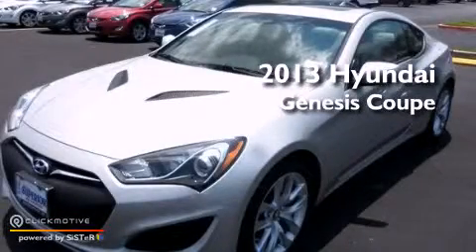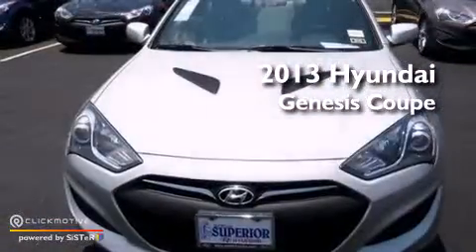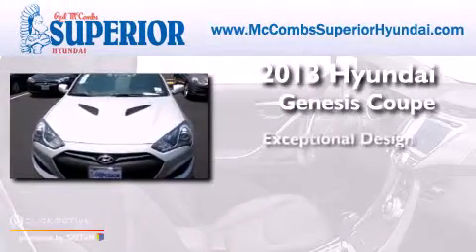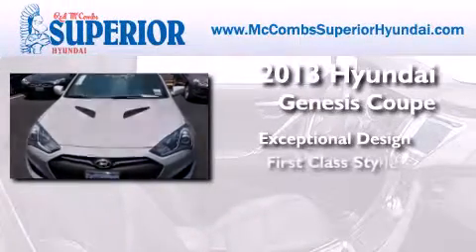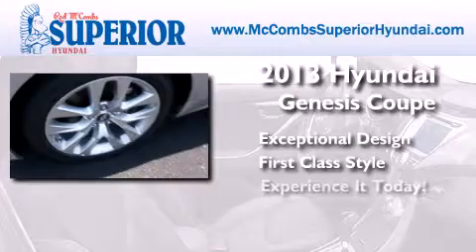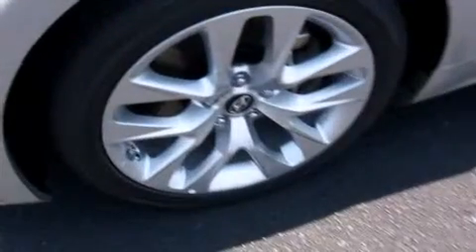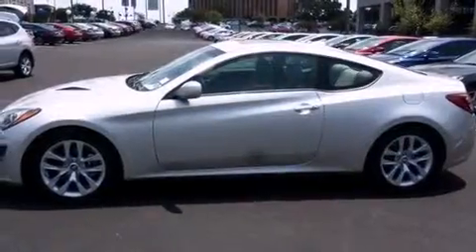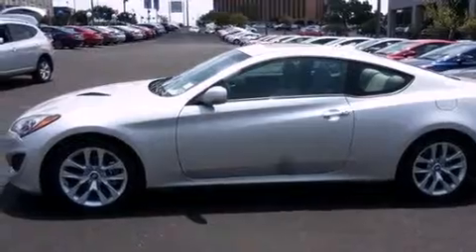2013 Hyundai Genesis Coupe Kirby TX Red McCombs Superior Hyu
Walk around Video for our 2013 Hyundai Genesis Coupe here at Red McCombs Superior Hyundai . Red McCombs Superior Hyundai has been honored to serve the San Antonio , Kirby , New Braunfels , and Boerne , TX area . We promise that your experience at our dealership will exceed your expectations ! We have a great selection of new and used vehicles and would love to tell you about any additional discounts on the 2013 Hyundai Genesis Coupe . Stop by Hyundai Northwest where we are At Your Service ! Year : 2013 Make : Hyundai Model : Genesis Coupe Engine : Turbocharged Gas I4 2.0L/122 Exterior : Platinum Metallic Interior : Black Leather Stock : 361437 Red McCombs Superior Hyundai 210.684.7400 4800 NW Loop 410 San Antonio , TX 78229